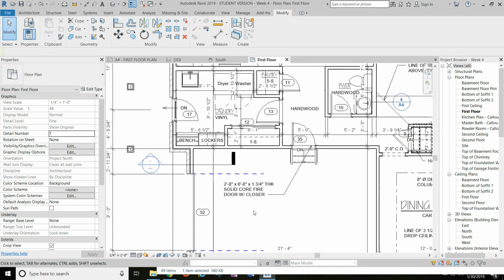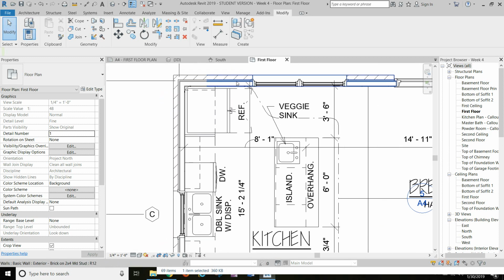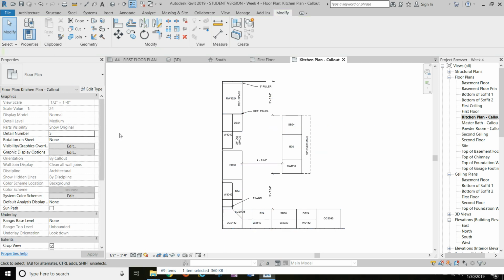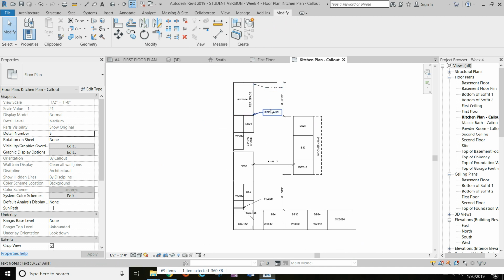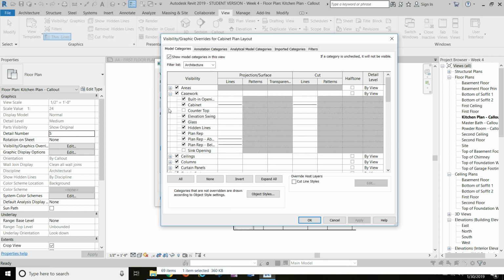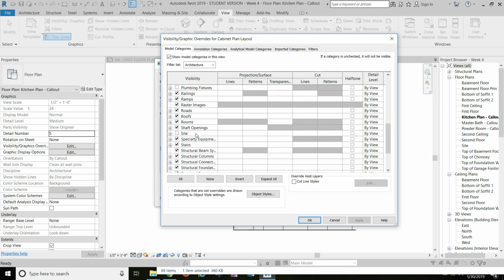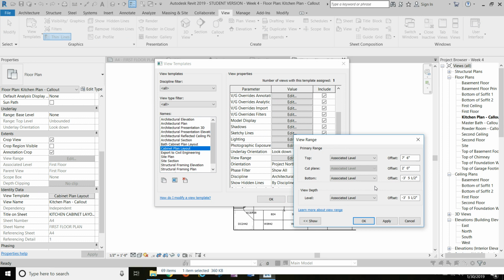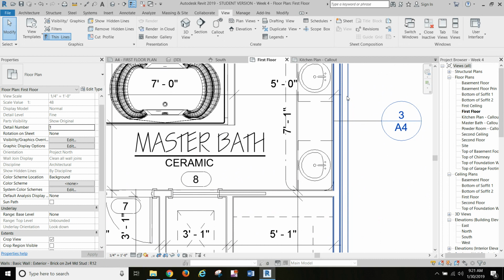1131 Week 4 Part 5